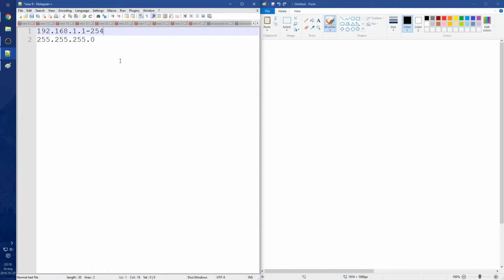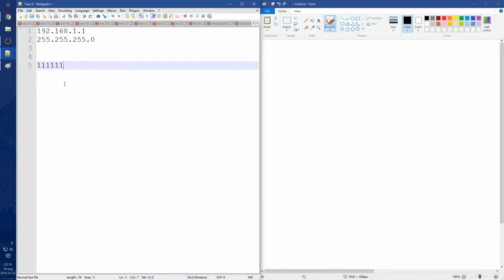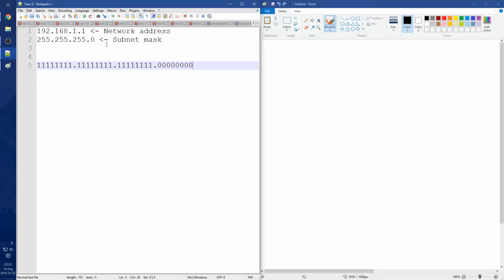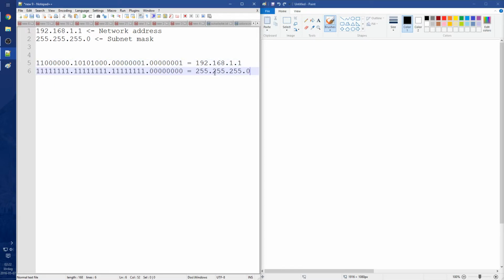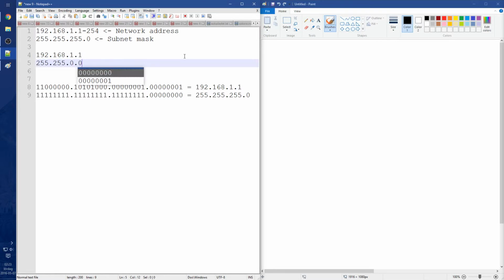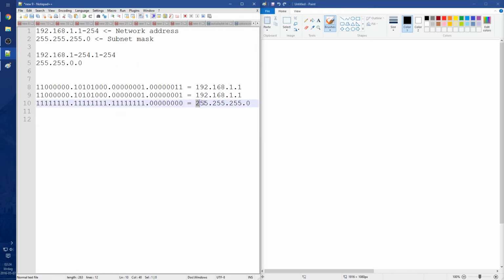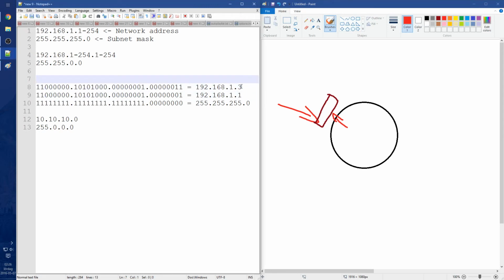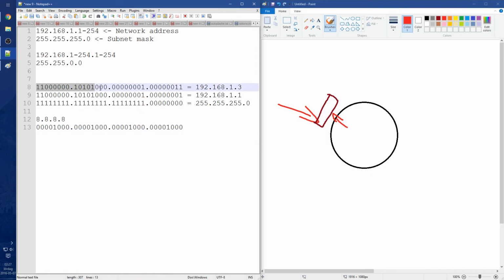Basic ip routing explained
In this video I try to explain how routing works and what it is. What is a network? Where does trafic get sent?